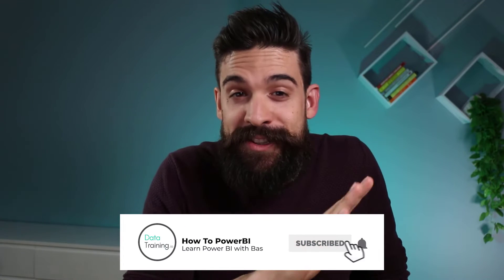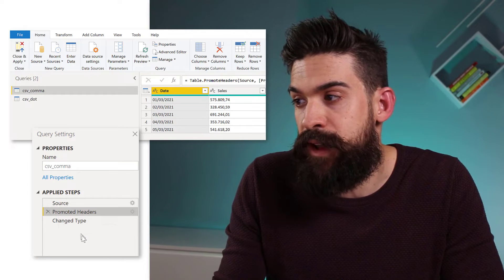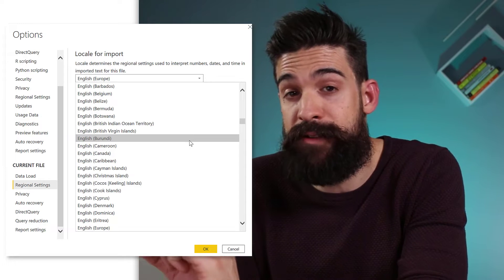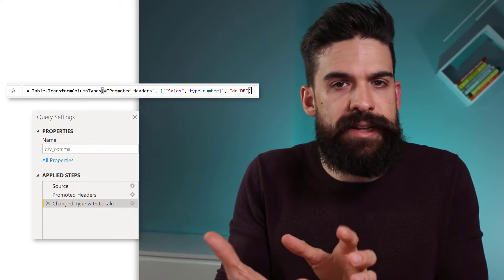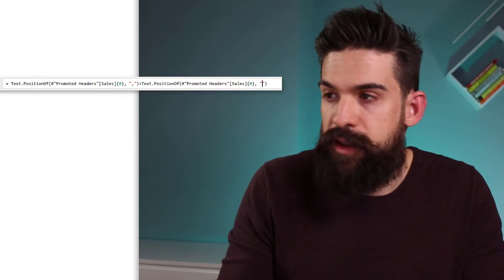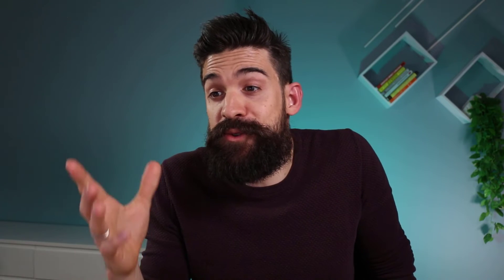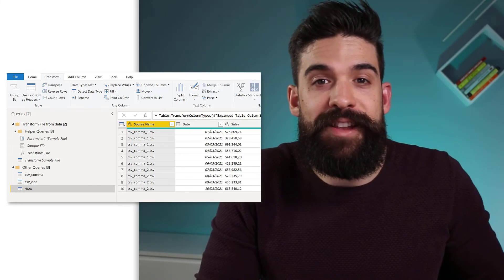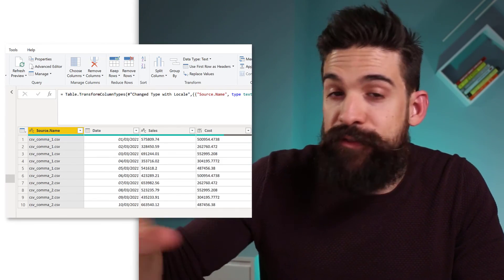Import from CSV in Power BI | Fixing missing decimals and columns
In this video I show how to prevent common issues when importing from csv files. Are you having issues like missing decimals or columns? Then watch and see how to fix it.

⏱️ TIMESTAMPS ⏱️
0:00​ Intro
0:43 Import from csv
2:14 Choosing the correct regional setting for your csv files
3:43 How to deal with csv files with different regional settings
4:33 Dynamically switching between dot vs comma as a decimal separator
6:42 New columns not showing up when refreshing import from csv file
7:27 CSV files in folders - fixing import issues
9:15​ End